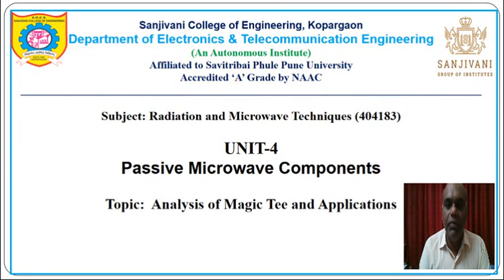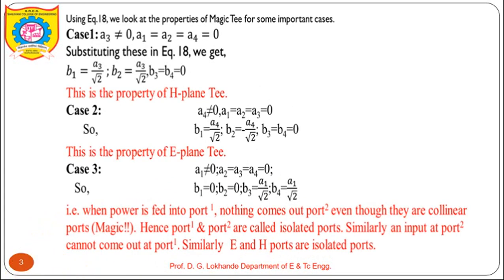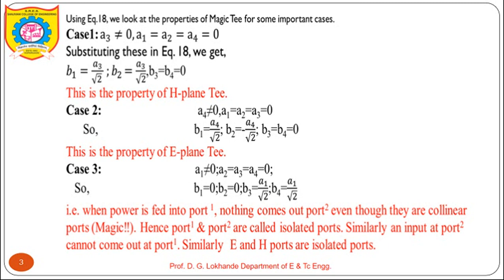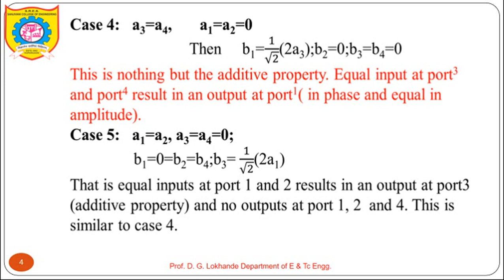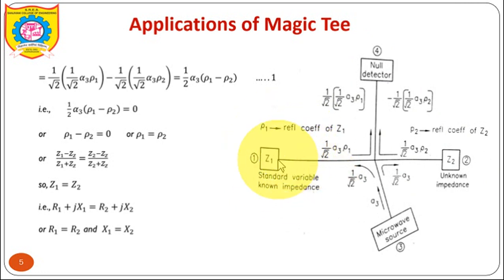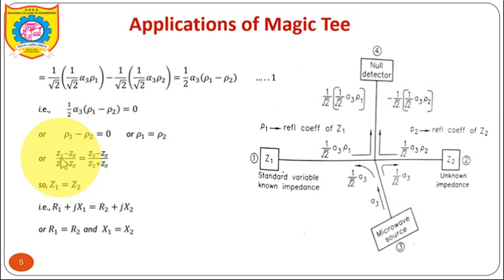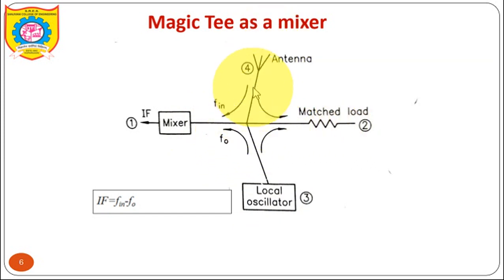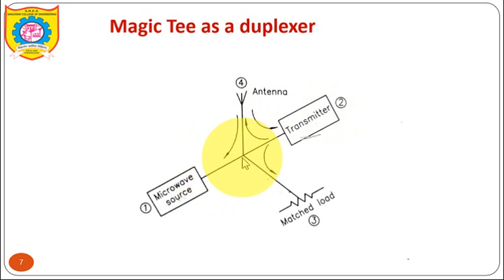Analysis of Magic Tee and Application part1